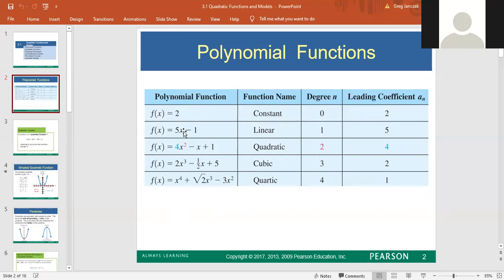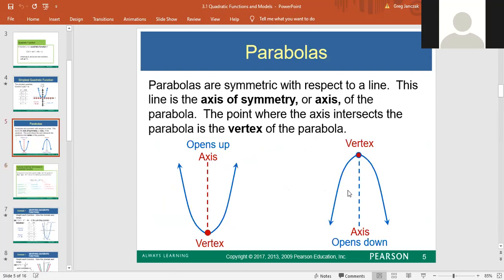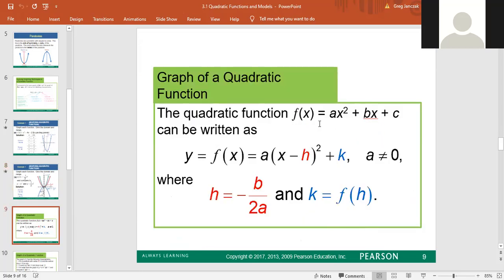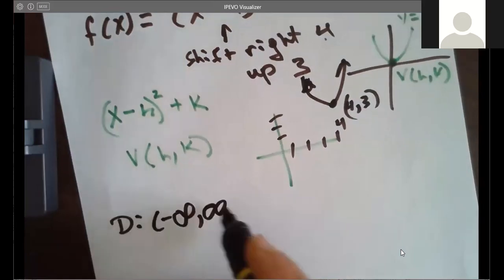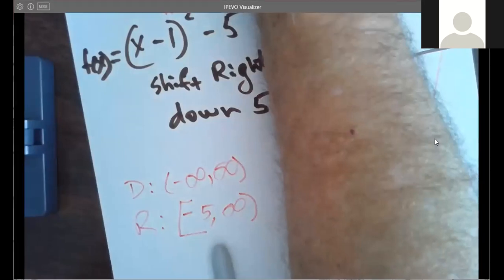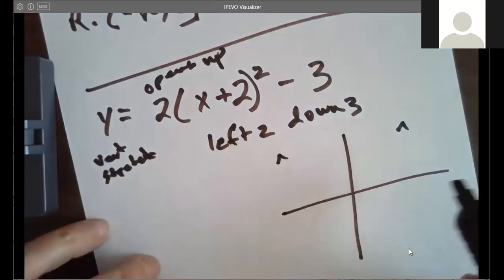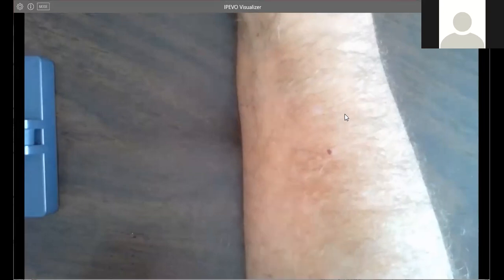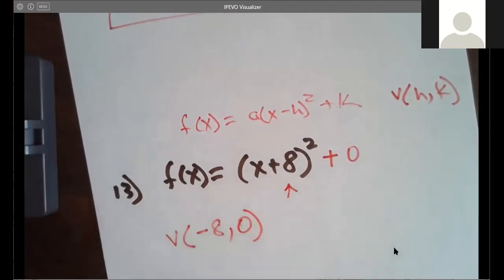133 3.1 Quadratic Equations & Models